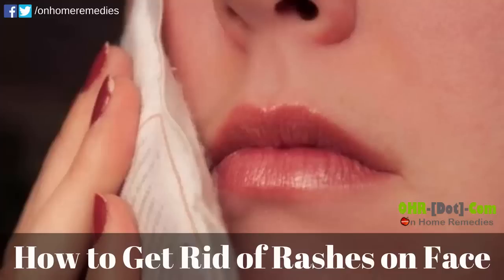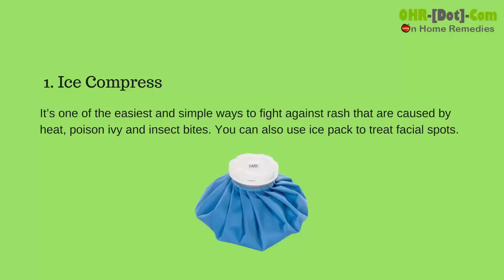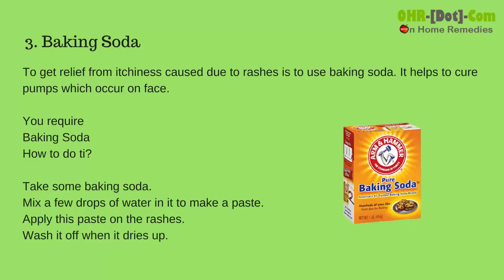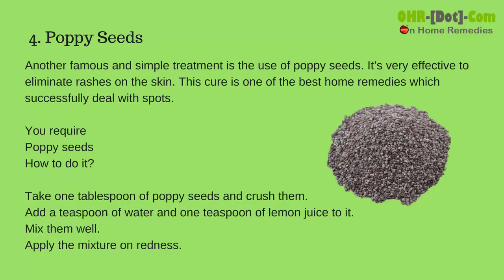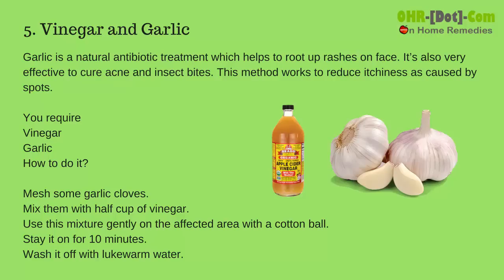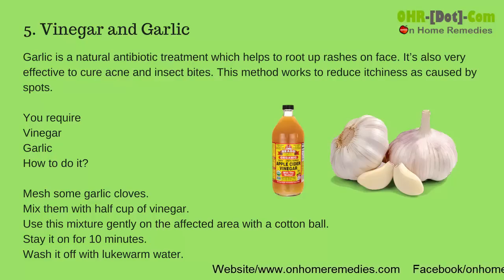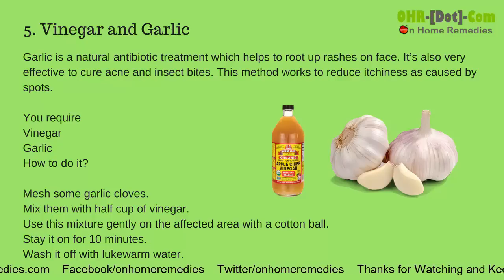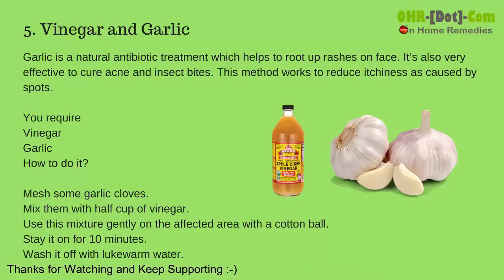How to Get Rid of Rashes Fast | Home Remedies for Rashes on Face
This video is about How to Get Rid of Rashes Fast | Home Remedies for Rashes on Face. Here we are brought to you home remedies for rashes on face naturally with 5 Best and effective home remedies quick result in a week.